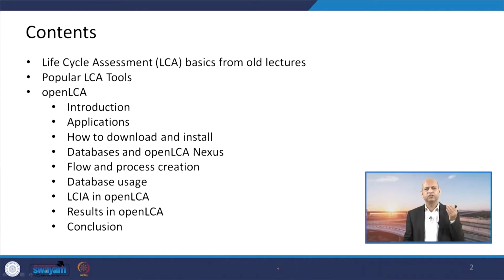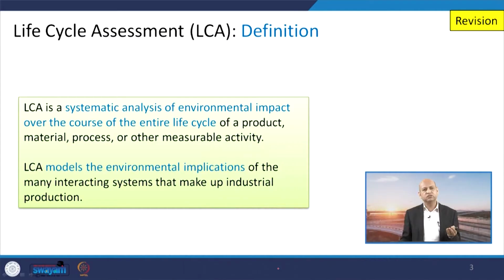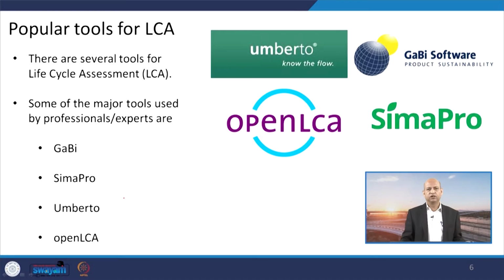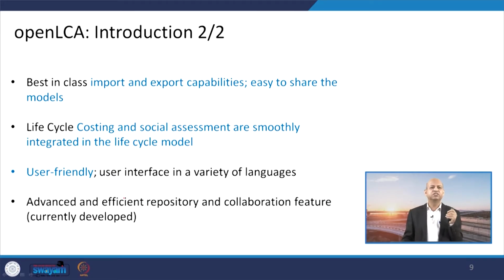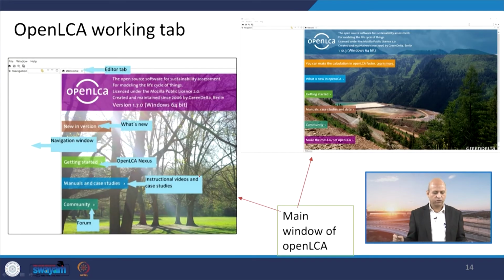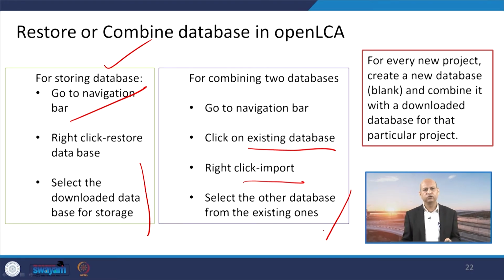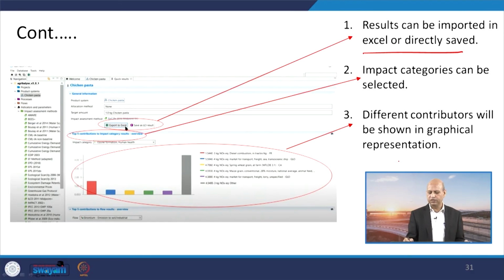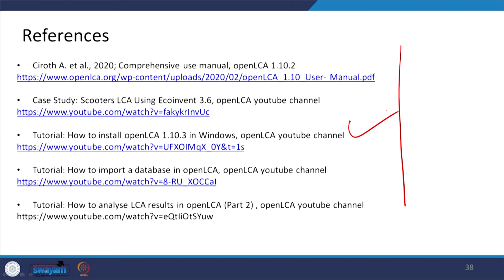Lec 55: openLCA - An LCA Tool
This lecture discusses the open LCA tool and its application in detail.